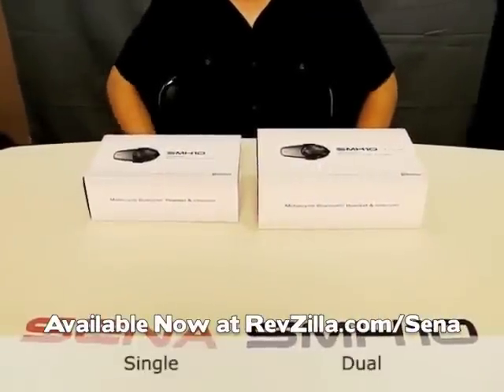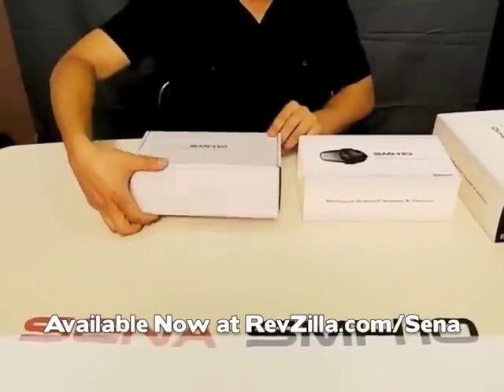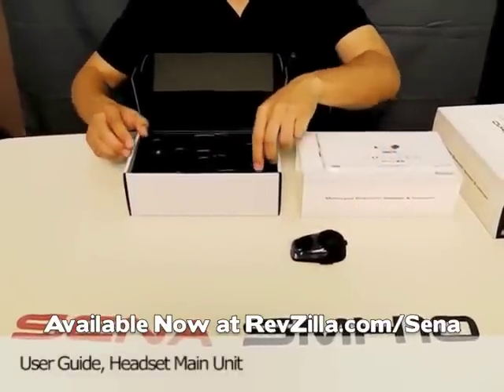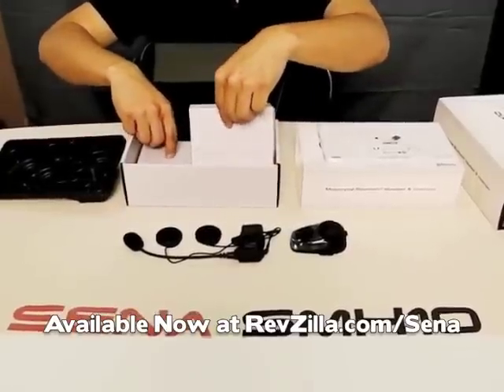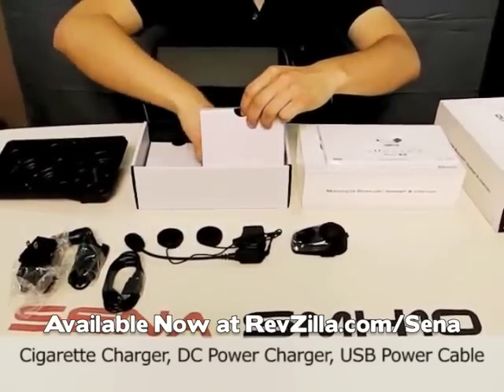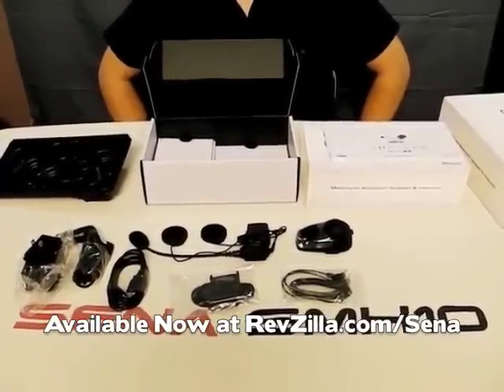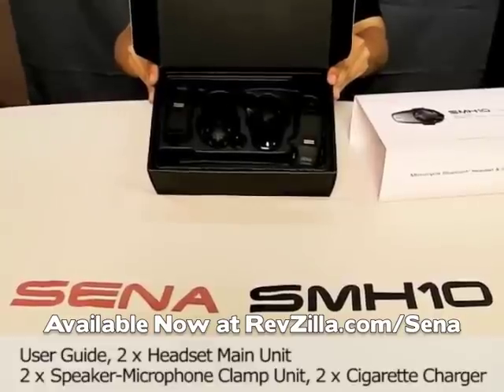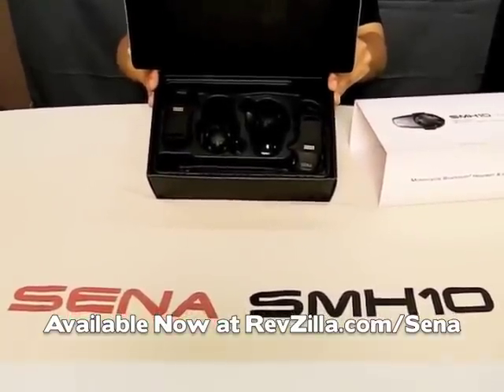Sena SMH10 Package Contents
This video breaks down exactly what to expect when you open the box of your brand new Sena SMH10 Bluetooth Stereo Headset or Sena SMH-10 Bluetooth Communicator Dual Pack.